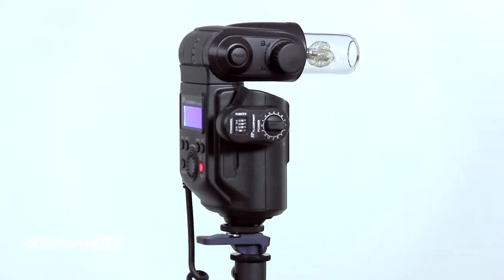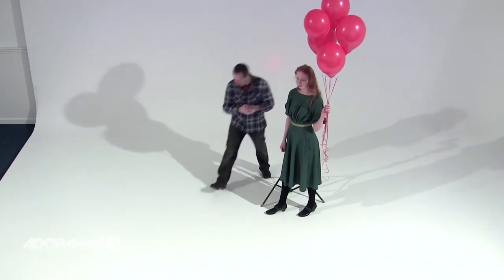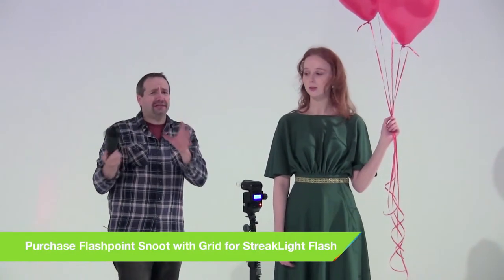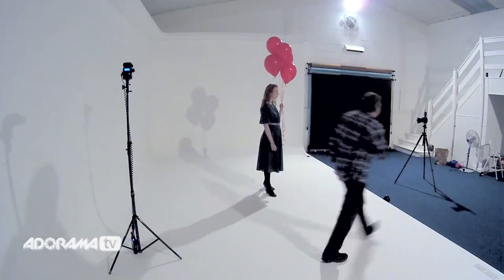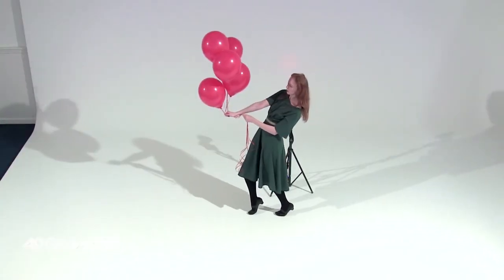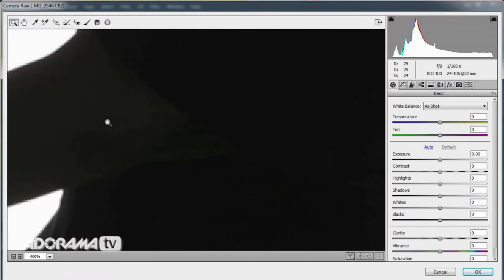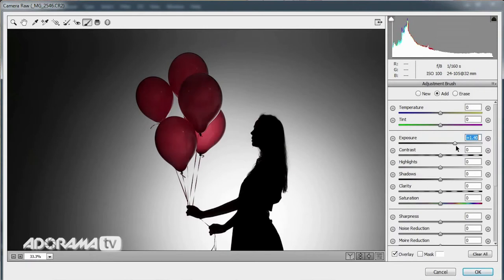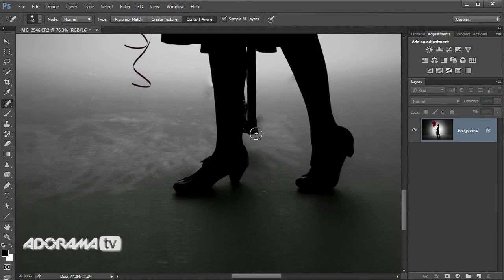One Light Silhouette